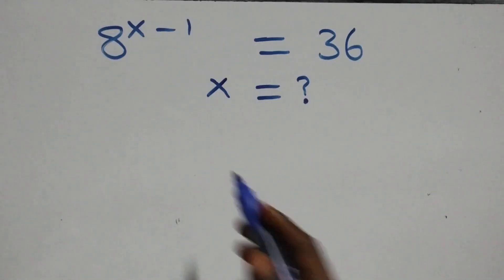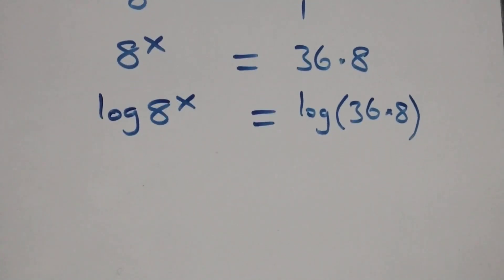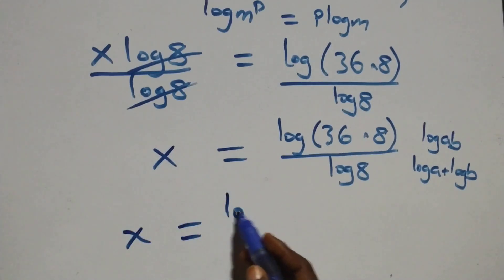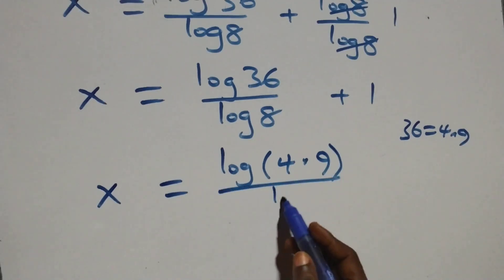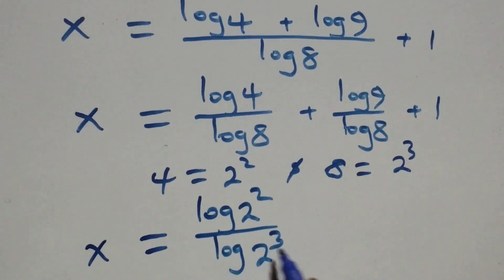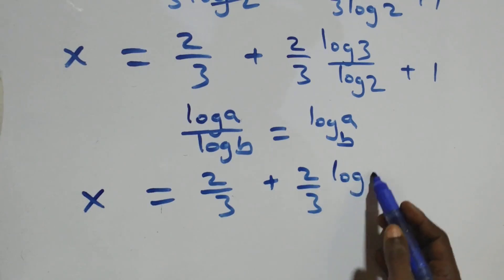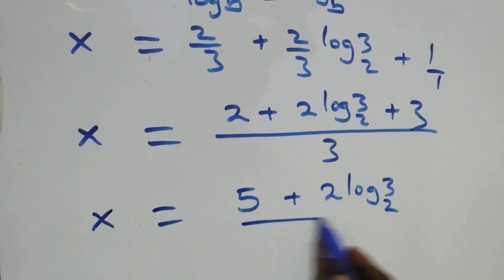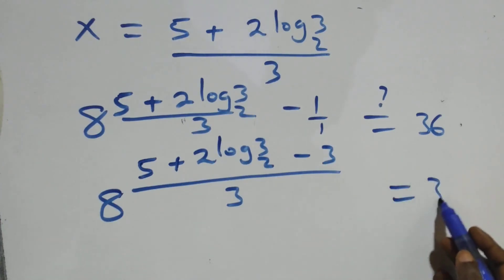Germany | Can you solve this? | Math Olympiad